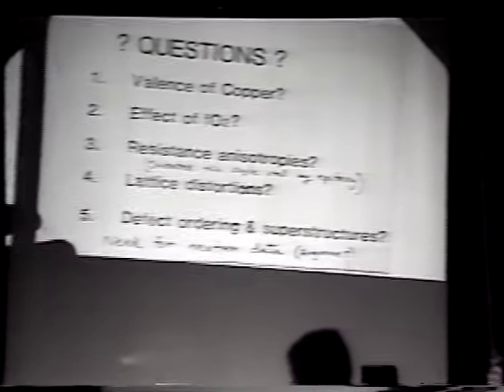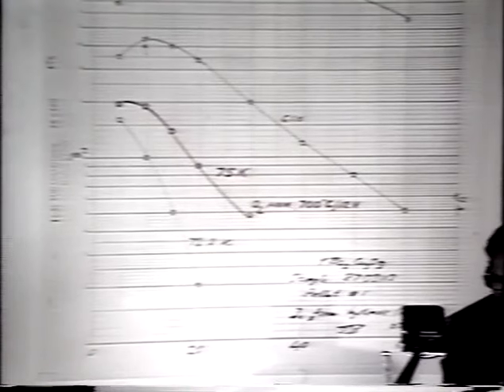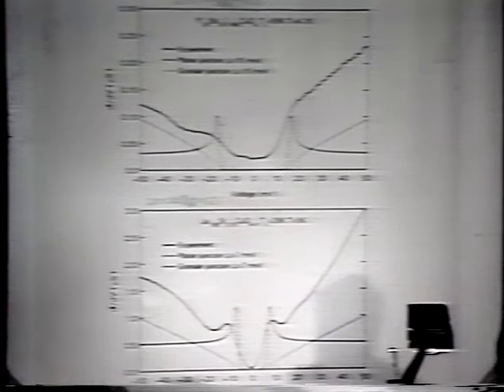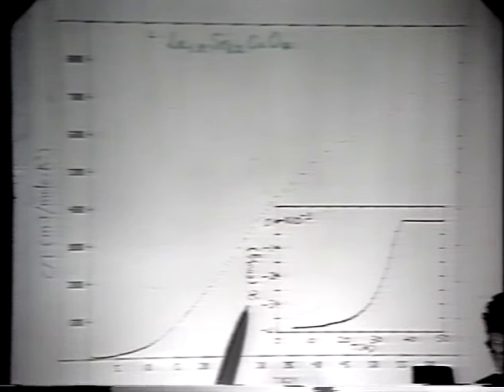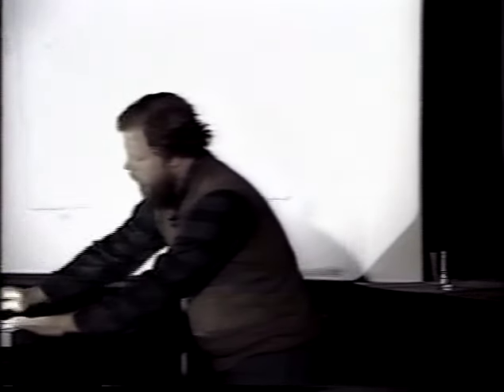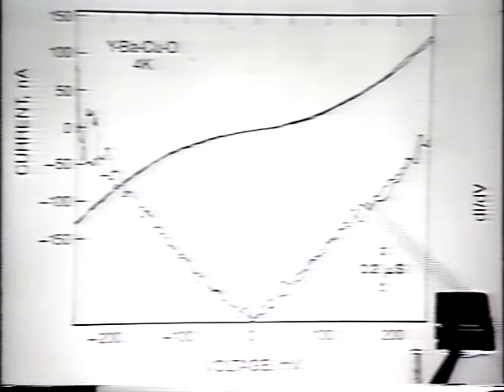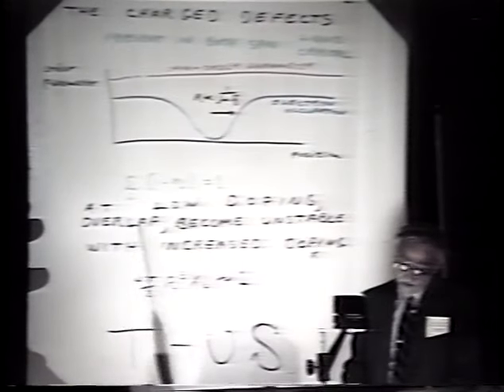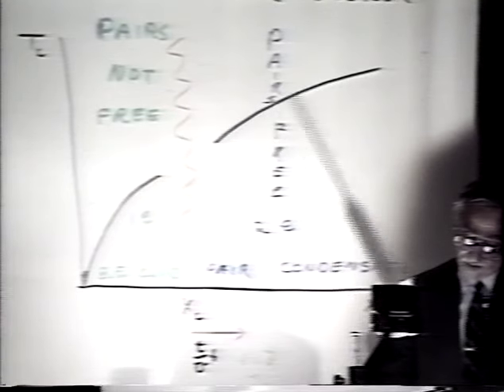Woodstock of Physics: High Temperature Superconductivity (Part 6 of 8)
Hazen's talk continues from Part 5, followed by a Q&A. Additional speakers include D. A. Lee, Zack Schlesinger, Milton Torikachvili, J. Moreland, and Alex Zettl, followed by a Q&A. The next session continues with speakers C. Politis, Jack Crow, and Morrel Cohen.